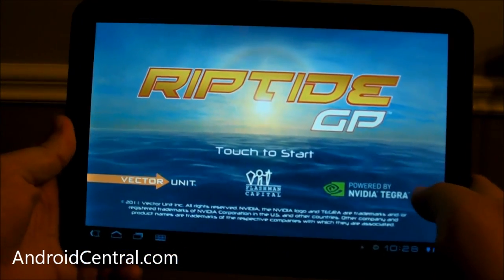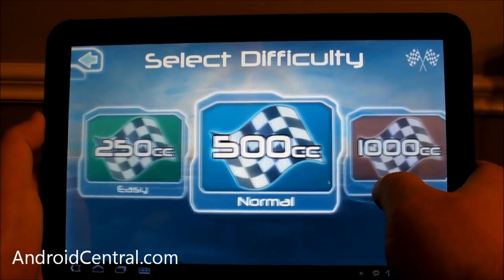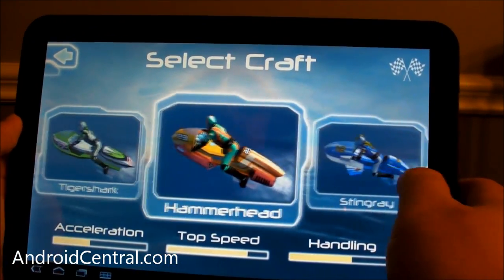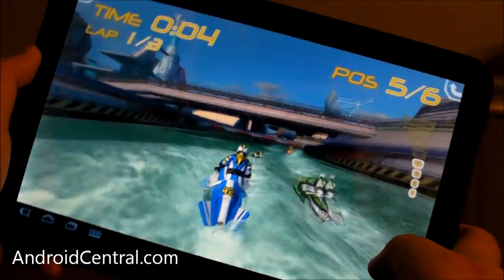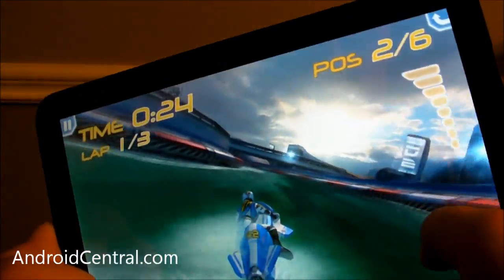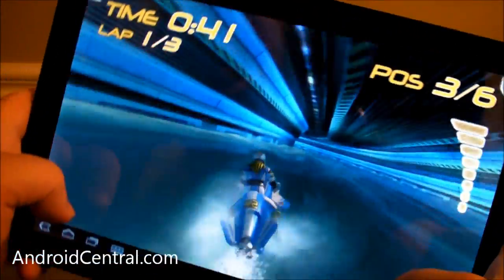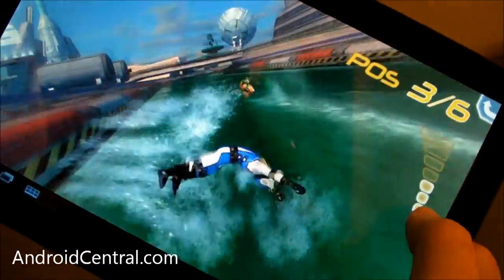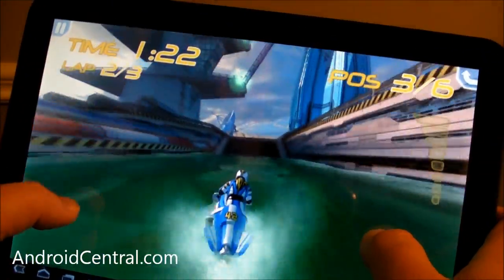Riptide GP - NVIDIA Tegra 2 gaming on Android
Riptide GP racing game for Android NVIDIA Tegra 2 processors.